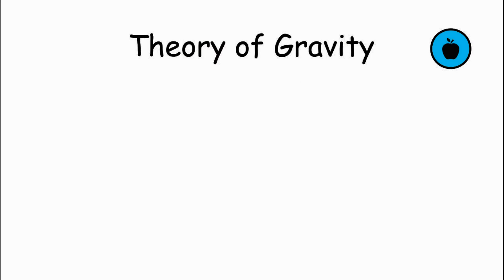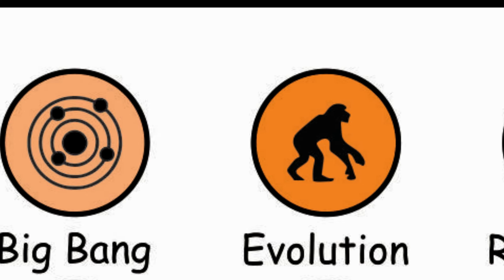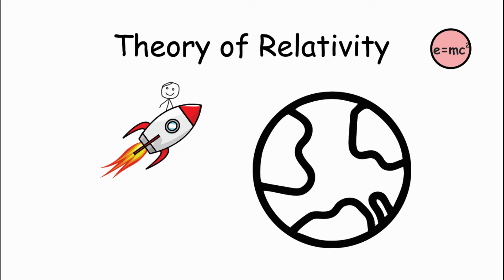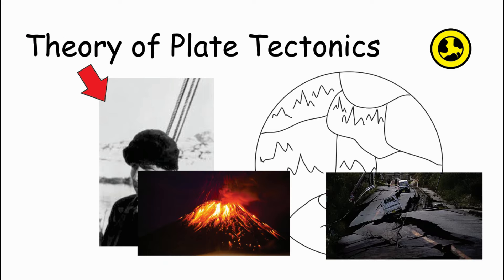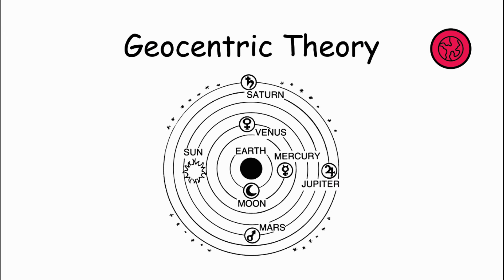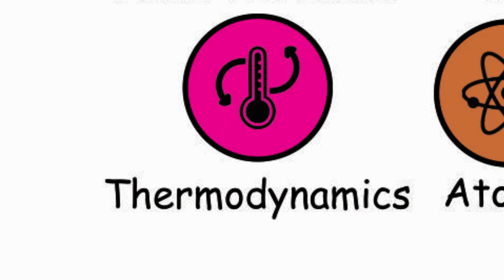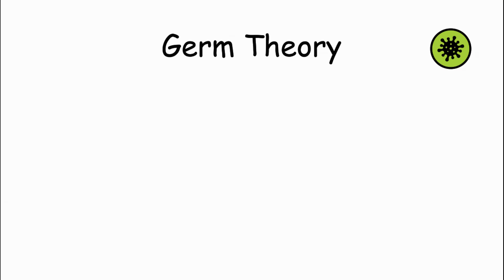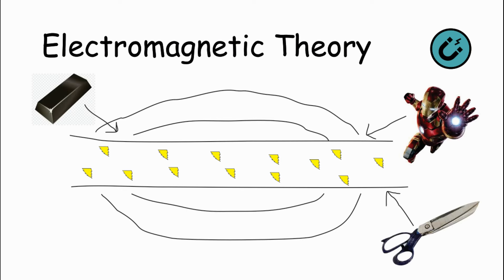Every Scientific Theory Explained in 5 MINUTES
I explain complex topics using simple graphics, inspired by the Paint Explainer and Paint Guy.